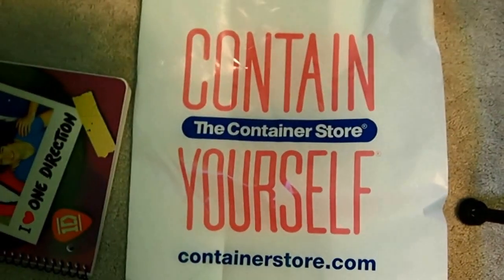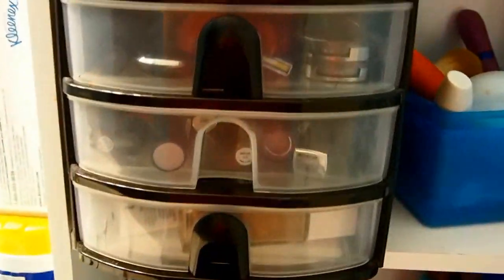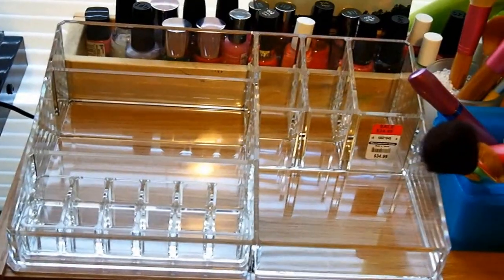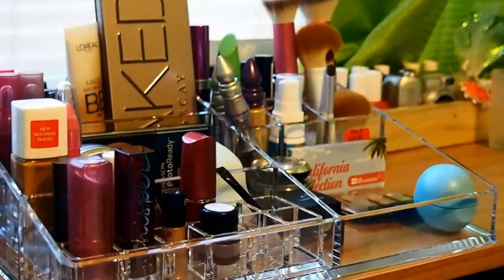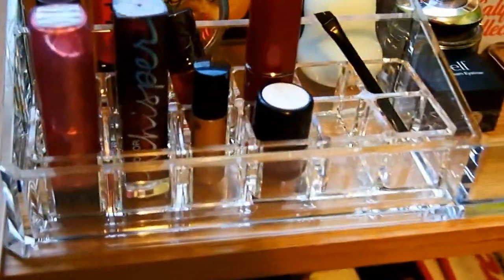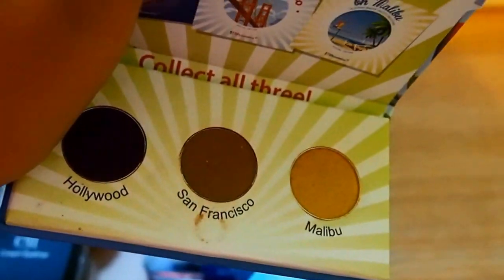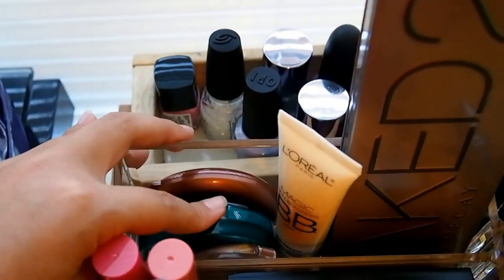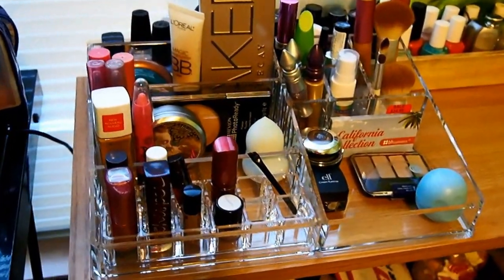New Makeup Organization! {The Container Store}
heelllloooooo!!  just wanted to do a quick video for you guys.

i promise my next video is the 3D crest white, i just needed a few days to edit it!

Camera I use: OLYMPUS PEN Lite E-PL5